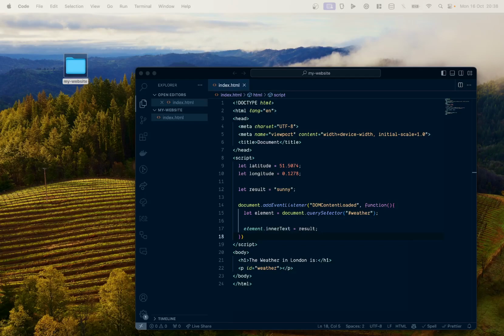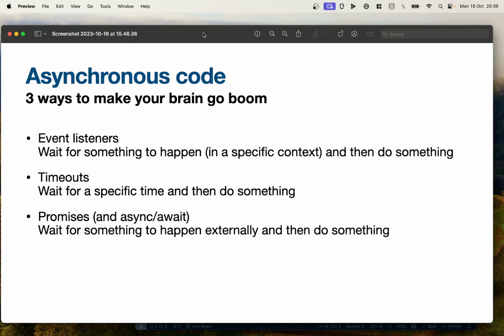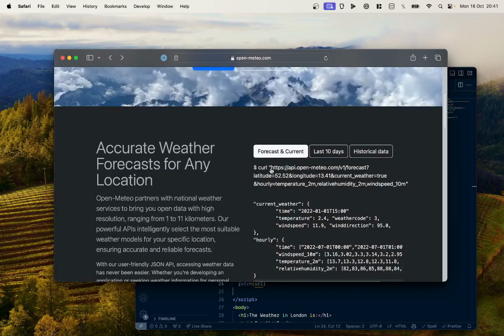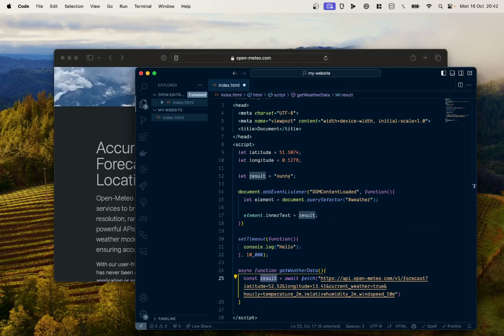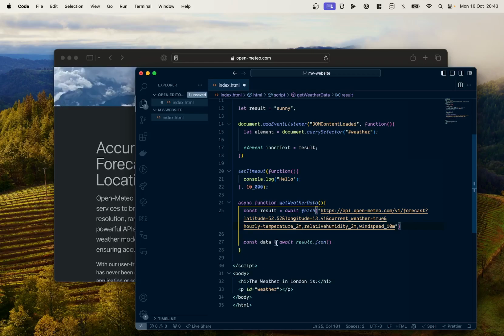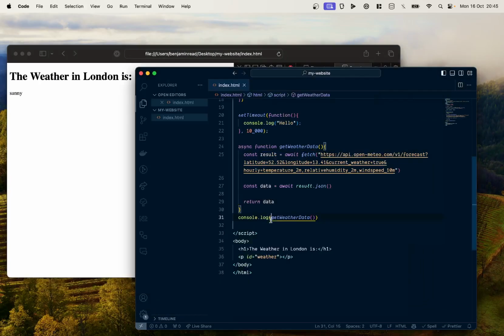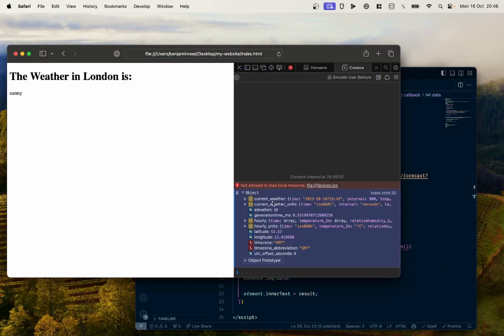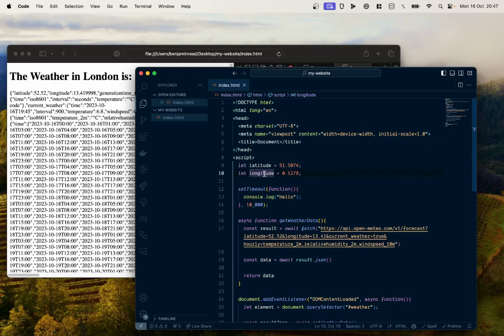Lesson 2: Fetching data from a weather API using JavaScript Fetch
Today we learn about asynchronous code: code that pauses our compiler until it has finished doing something. There are 3 basic ways to do this:

1. waiting for events
2. Timeouts
3. Promises (async / await)